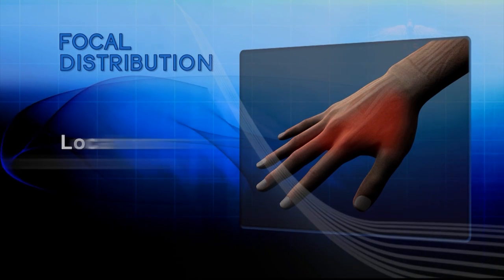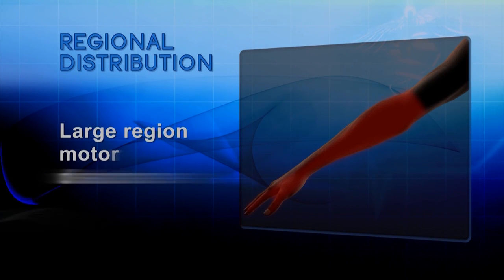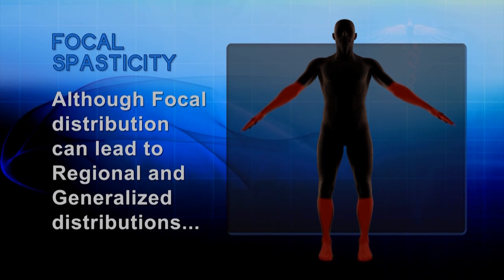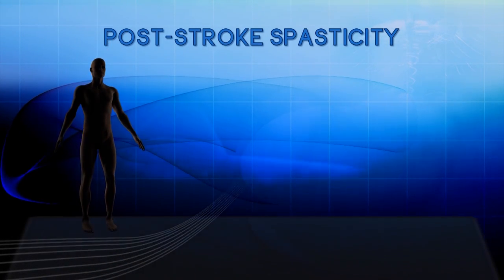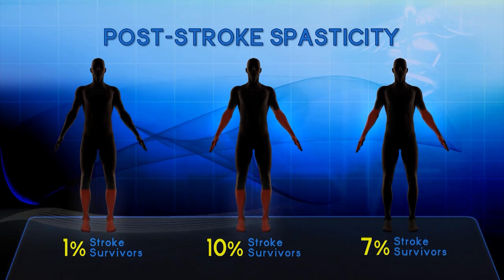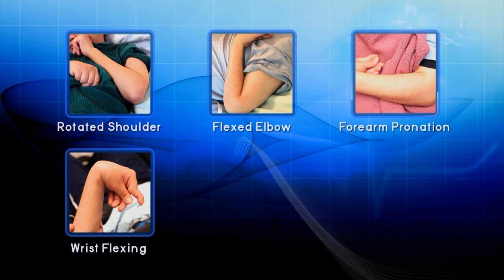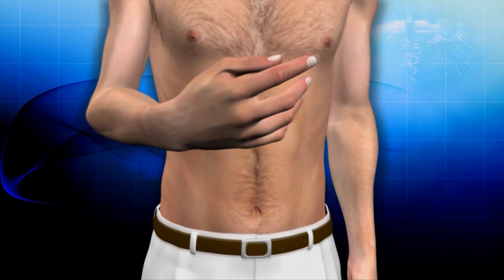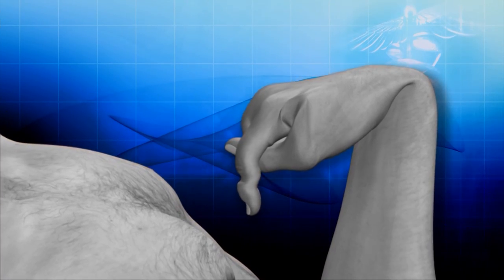Post- Stroke Spasticity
When a person has a stroke there can be severe physical consequences and side effects. But one side effect that many people don't think about is called spasticity. And it often shows up several weeks, even months after the stroke. And it can be both painful and debilitating. In this program we explain what post stroke spasticity is, see what treatments are available to manage it and hear from patients about their struggles to regain their quality of life.